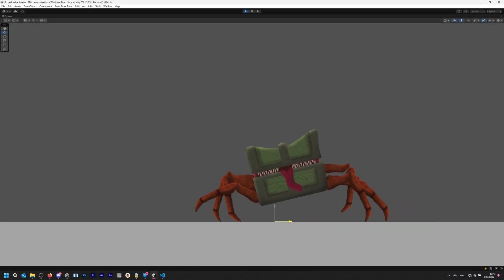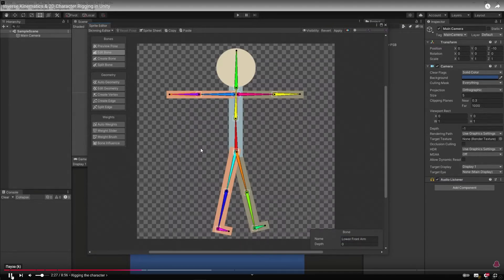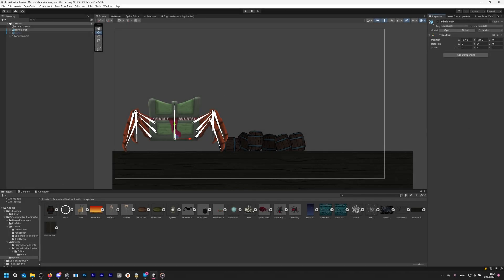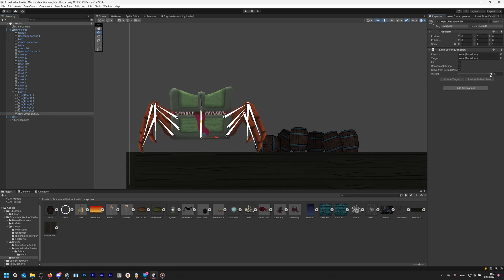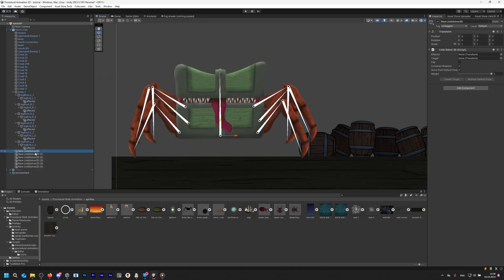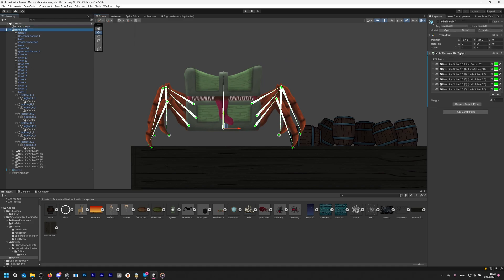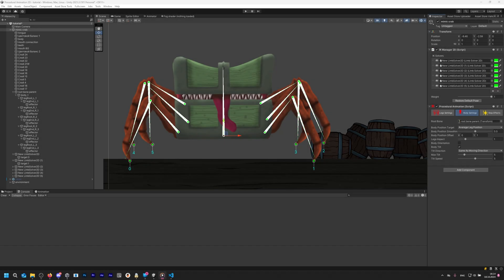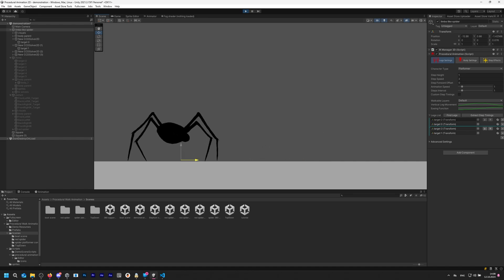Procedural Animation Unity 2D tutorial [Unity tool]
🎬 Master Procedural Animation in Unity! 🕹️

Welcome to my tutorial on Procedural Animation using the tool that I built for Unity! Whether you're a beginner or an advanced Unity user, this guide will teach you how to create dynamic, physics-based animations without using traditional keyframes. Learn to bring life to your game characters, environments, and objects in real time with code-based movements!

In this tutorial, we'll learn the basics of how to set up your first procedural animation using my tool, and in the next one, I'll provide a more detailed tutorial on each setting of my procedural animation system.

🔗 Join our game dev community! Got questions or want to collaborate? Connect with fellow developers and get feedback on your projects!